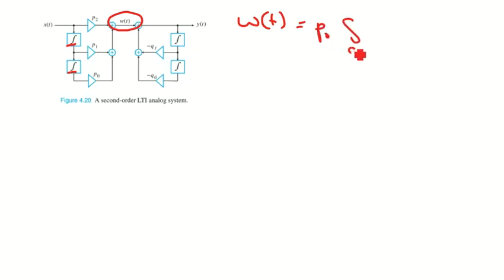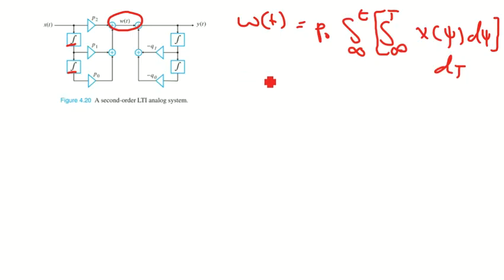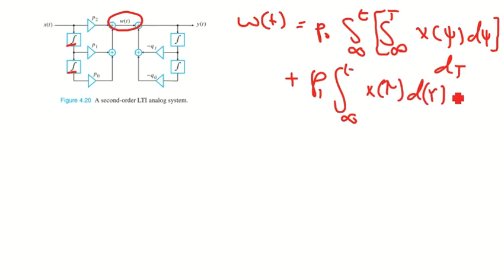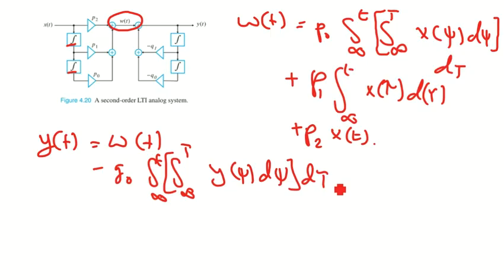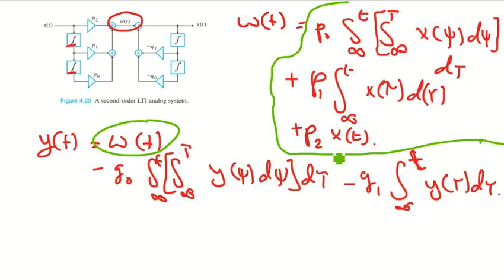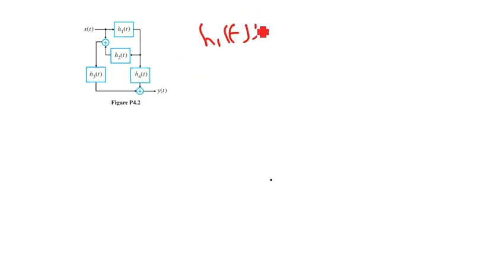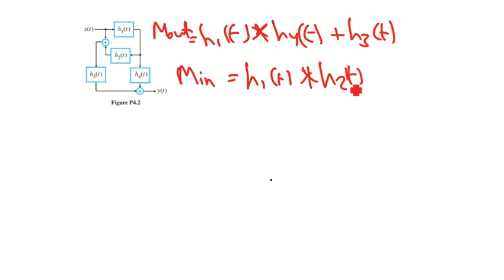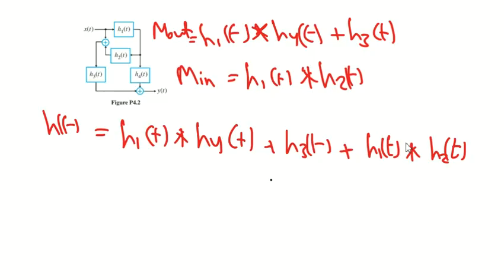Understanding Pulse Response and Integral Response in Circuit Analysis